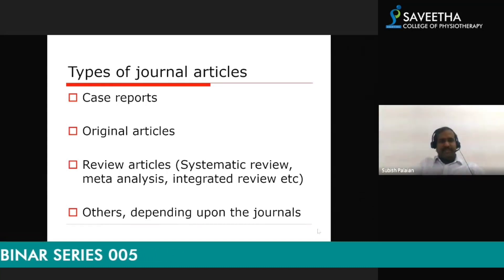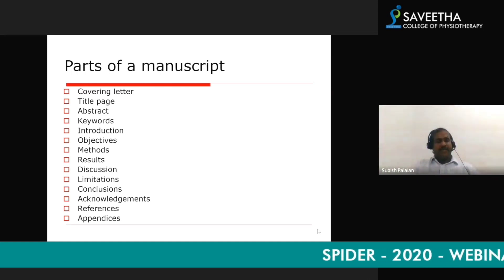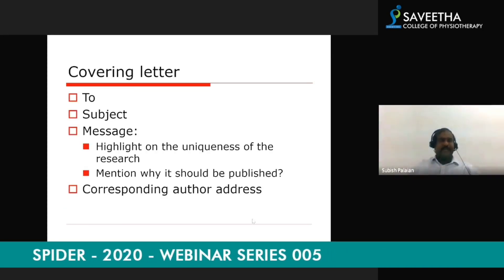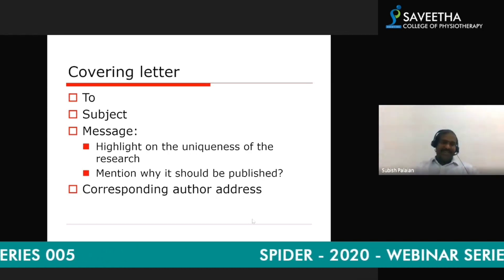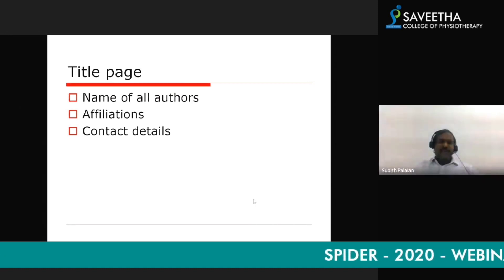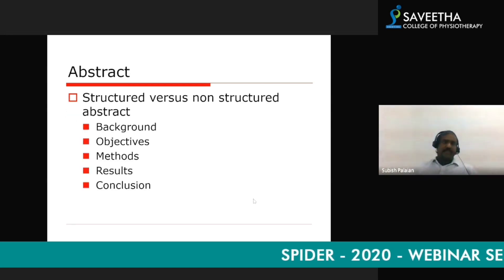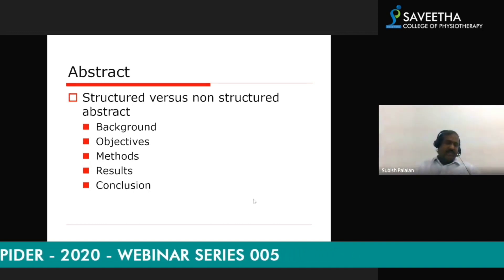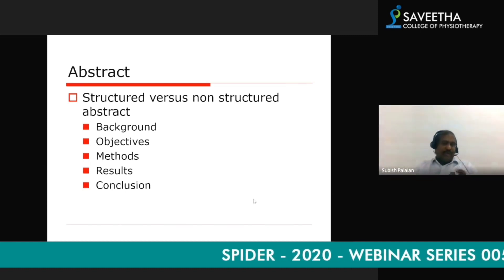TYPES OF JOURNAL ARTICLES & PARTS OF THE MANUSCRIPT | SCIENTIFIC WRITING | PART 2| SPIDER | SCPT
Welcoming you all to our next video. This will give you a deep insight into the types of journals & parts of the manuscript.

scientific writing
journal articles
manuscript preparation